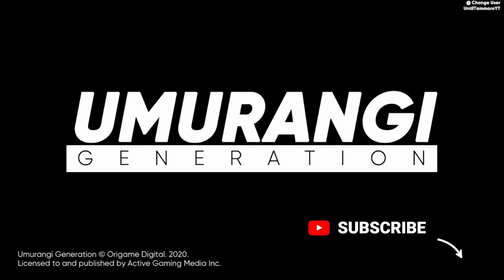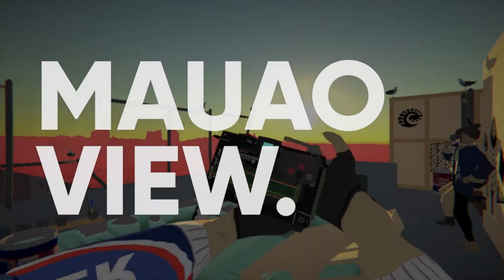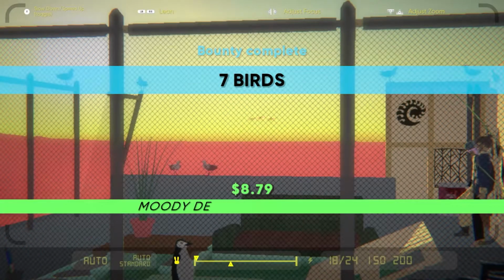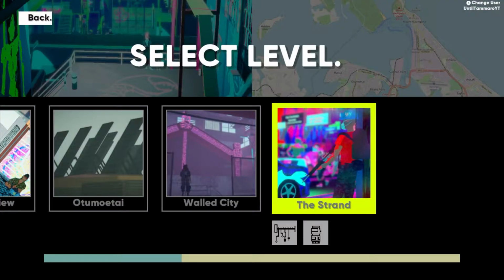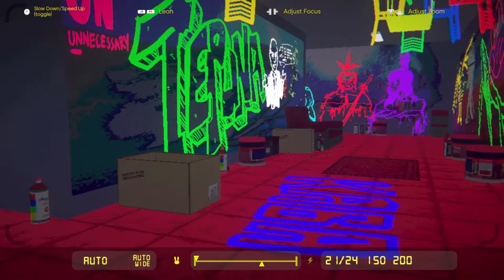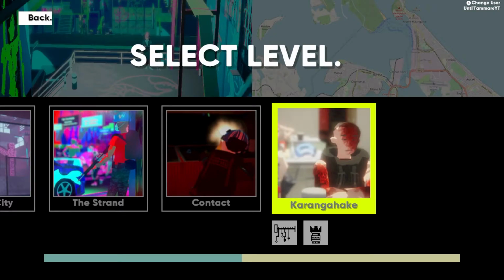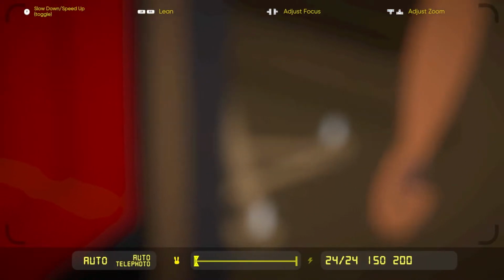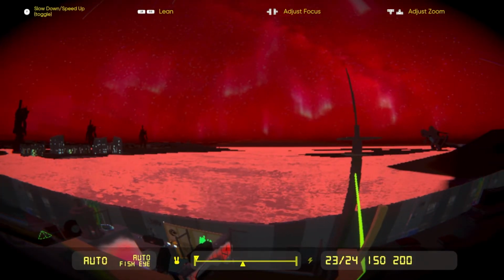Umurangi Generation 100% Walkthrough | ALL Achievement / Trophy Guide | * Under 1 Hour Completion *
Umurangi Generation has 23 achievements / trophies, which can be completed in just under 1 hour.

Timestamps:
00:00 - Intro
00:15 - Level 1 Mauao View
01:35 - Limited Window Achievement / Trophy
01:56 - Level 1 Mauao View
06:08 - Level 2 Otumoetai
11:50 - Pizza Roll Achievement / Trophy
12:25 - Level 2 Otumoetai
13:06 - Level 3 Walled City
17:45 - Hidden Pyramid Achievement / Trophy
18:30 - Level 3 Walled City
18:50 - Bird Master Achievement / Trophy
19:15 - Level 3 Walled City
21:27 - Break Time Achievement / Trophy
22:10 - Level 4 The Strand
23:40 - Graffiti Everyday Achievement / Trophy
24:03 - Level 4 The Strand
27:55 - Unseen Horror Achievement / Trophy
29:05 - Level 5 Contact
34:30 - Mystery pentagram Achievement / Trophy
35:54 - Level 6 Karangahake
42:00 - Level 7 Subway
47:30 - Level 8 Invasion
47:47 - Showdown Achievement / Trophy
48:27 - Level 8 Invasion
53:42 - Level 9 Final Delivery

Umurangi Generation Achievement / Trophy List

Telephoto
Get the Telephoto Lens

Penguin Friend
Take a photo of your penguin friend.

Wide Angle
Get the Wide Angle Lens

Fish Eye
Get the Fish Eye Lens

Sports
Get the Sports Lens

Dirty
Get the Dirty Lens

Ultra Wide Angle
Get the Ultra Wide Angle Lens

Macro
Get the Macro Lens

Fire Select
Get the Fire Select Mod

Auto Focus
Get the Auto Focus Mod

Flash Box
Get the Flash Box Mod

Hidden Pyramid
Take a photo of the Hidden Pyramid in Katikati

Bird Master
Take a photo with 3 different birds in it

Showdown
Take a photo of the showdown on Invasion

Speed runner
Make a delivery in under 10 minutes

Ultimate Gamer
Take a photo of the word Gamer 7 times

Mystery Pentagram
Take a photo of the mystery pentagram using the Telephoto lens

Limited window
Get a shot of the Jets flying overhead

Unseen Horror
Bring up the exposure of a photo of the 'thing' in the shadows on Contact

Break Time
Take a photo of 2 cigarettes on The Strand using the Telephoto lens

Graffiti Everyday
Take a photo of 5 spray cans using the Wide Angle lens

Pizza Roll
Take a close by photo of a Pizza Roll meal

Generational Warfare
Take the last photo